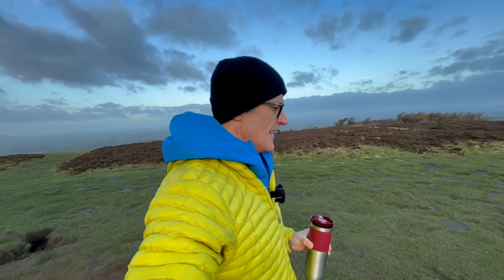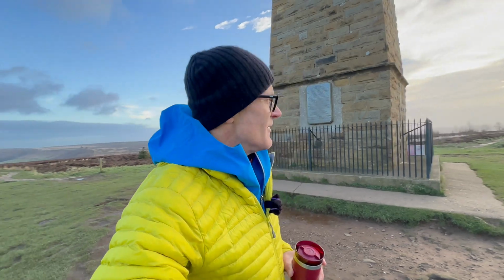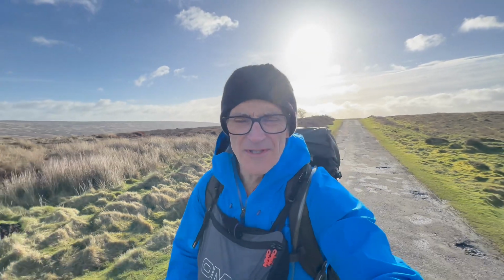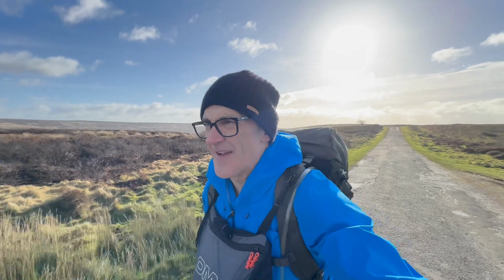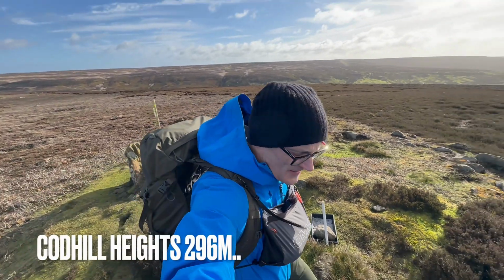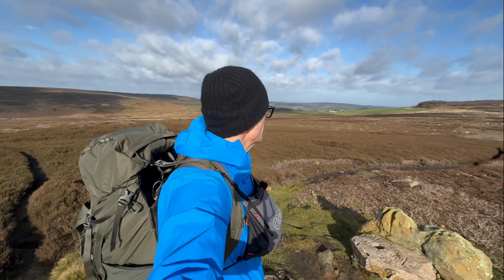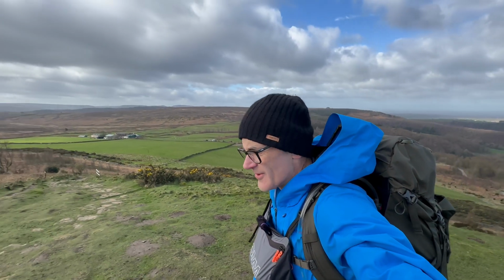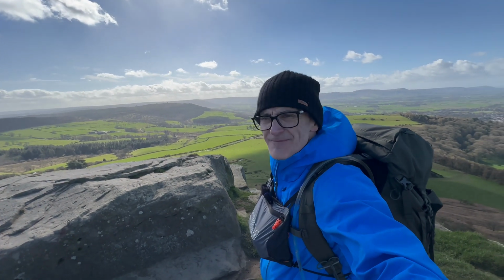The Cleveland 4 peaks? A NEW North York Moors challenge?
You’ve bagged the Yorkshire 3 peaks and even the national 3 peaks too but have you ever heard of the Cleveland 4 peaks? In this video I visit familiar ground in the North York Moors National Park to discover a walking route I never knew existed!

HERE’S THE ROUTE!

00:01 Peak 1 Capt Cook’s Monument
01:32 Drone footage
05:50 Peak 2 Codhill Heights
06:49 Peak 3 Highcliffe Nab
08:14 Peak 4 Roseberry Topping
08:58 Outro

Get Clear Day by Helen Jane Long and over 1M + mainstream tracks